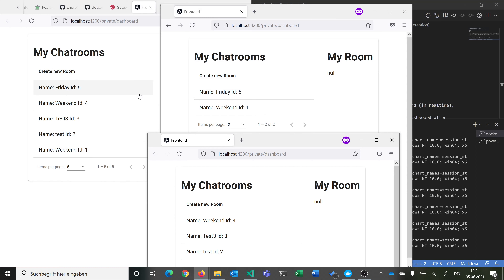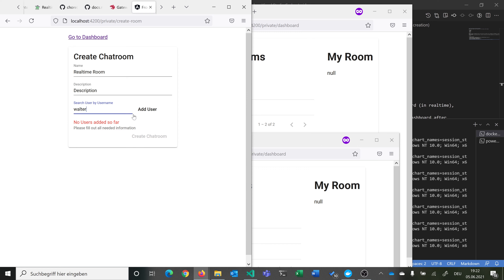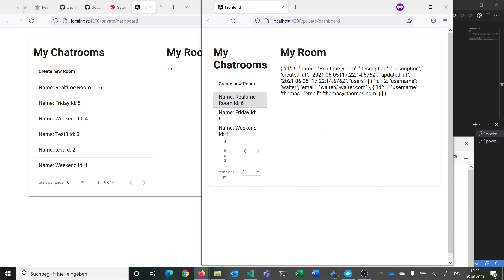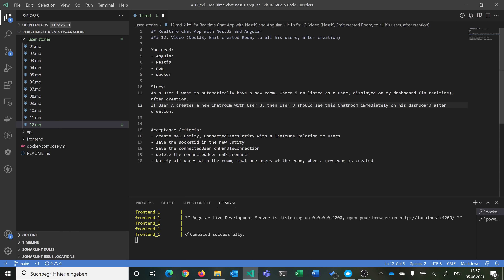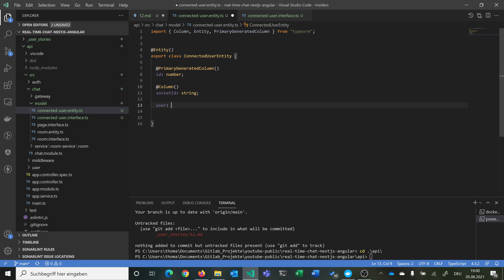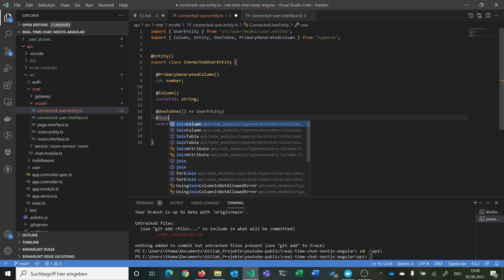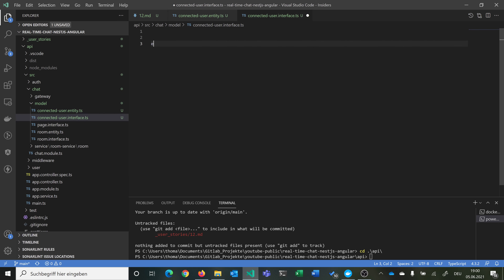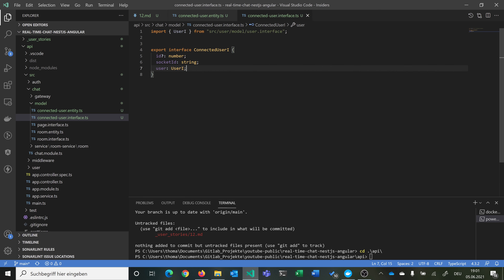NestJS: Inform all users of a new Created Room with Socket.io | Realtime Chat App | 12/17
FYI:
In Video 7 we update NestJS to v8. Since we are using no deprecations, code is valid vor v7 & v8 (you just need the correct Frontend Version of Socket.io).
NestJS v8 is fully compatible with Socket.io v4.

All Commits are prefixed with the Video, they were made, e.g. `Video-15: .`

Please also make sure to read the README first.

Please ask any Question you like - also i would be pleased over Feedback :)

This Project will also be updated in the future with more features and bugfixes.

Please don't forget, that I am doing this in my freetime on weekends and evenings.
There might be some bugs & features missing, this should serve as an inspiration :)

Timestamps:
00:00 Welcome and Overview for this Video
00:50 Structure for this Video
01:00 Look at Outcome of this Video
01:50 Read User Story
03:30 Implementation of User Story